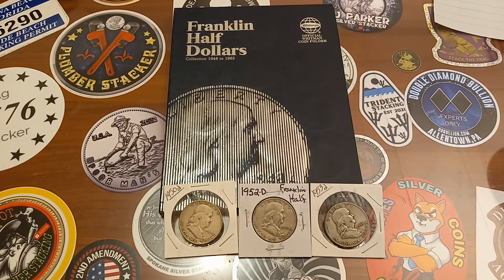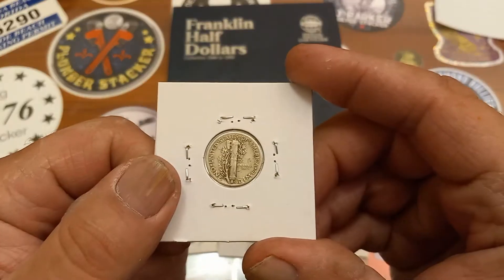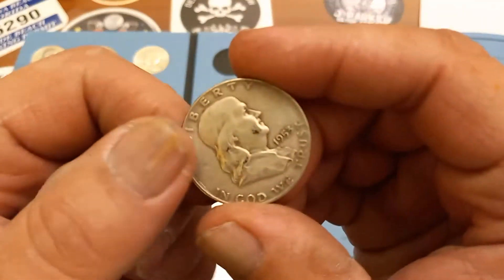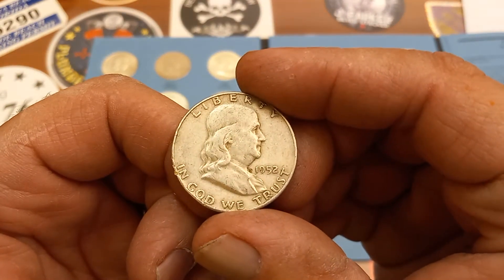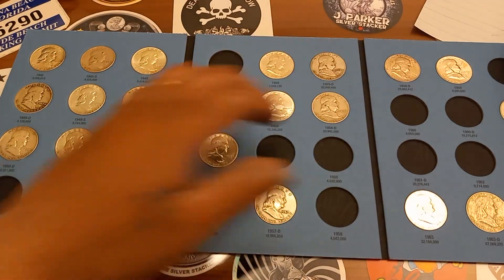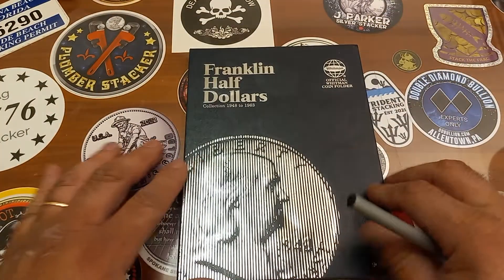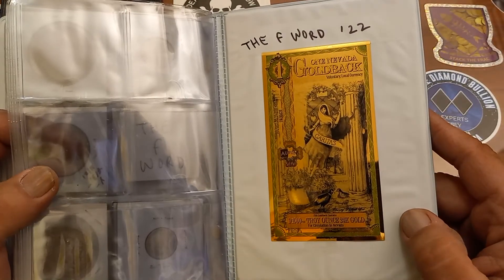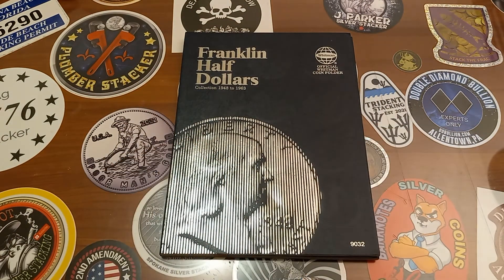FRANKLIN ALBUM ADDITIONS & AN ADD TO THE BOOK OF FAME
To send any physical items:
PMG
526 N. St. Cloud St.